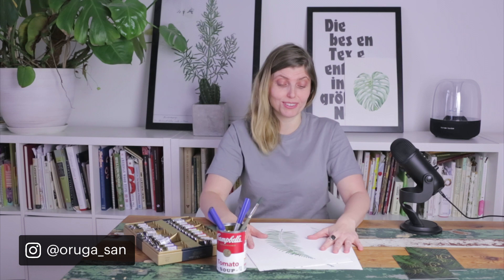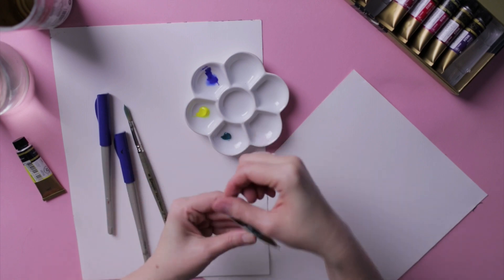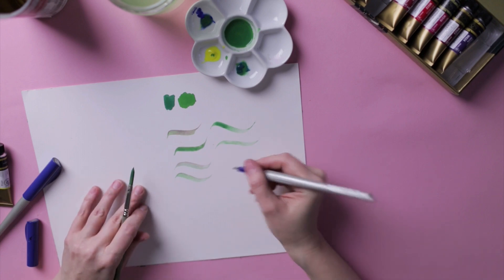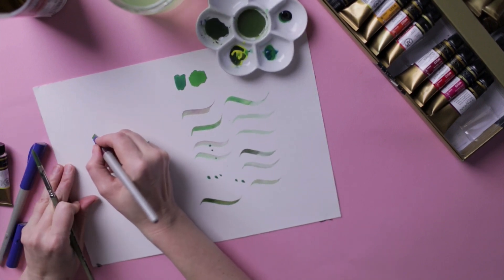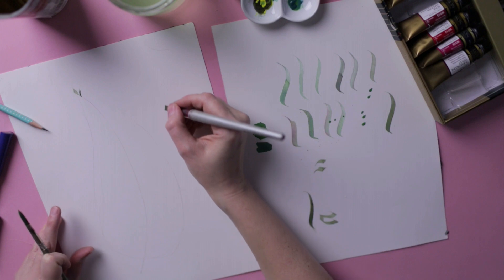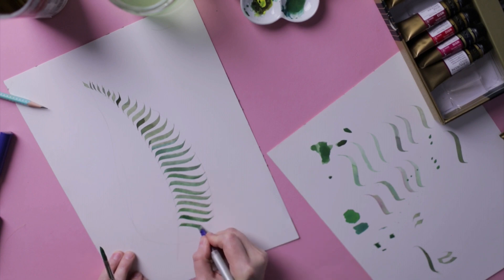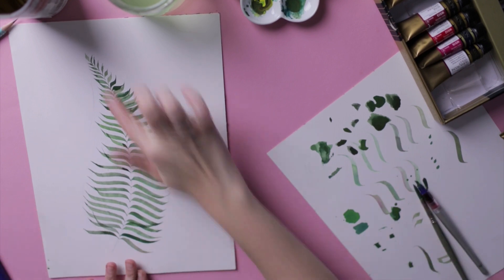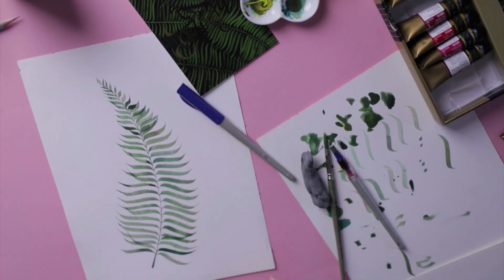WATERCOLOR BASICS TUTORIAL.How to paint with Pilot Parallel Pen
Learn to create a botanical illustration of a fern leaf using Pilot Parallel Pen (usually used for calligraphy) and watercolor.

The pen I am using
The watercolors I'm using